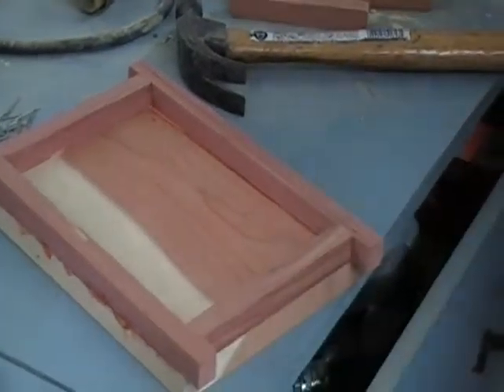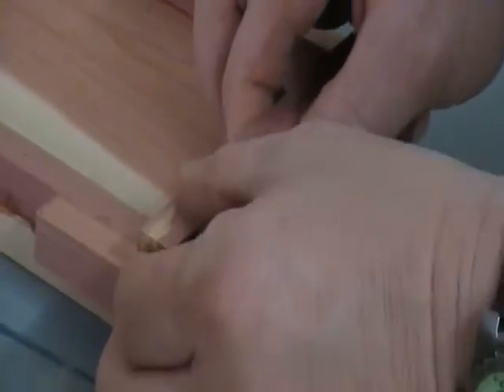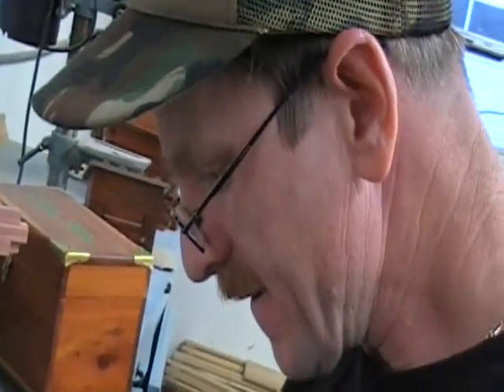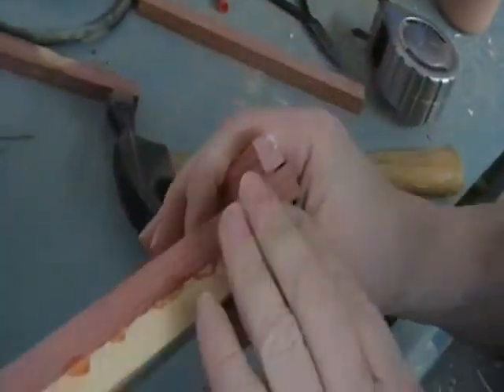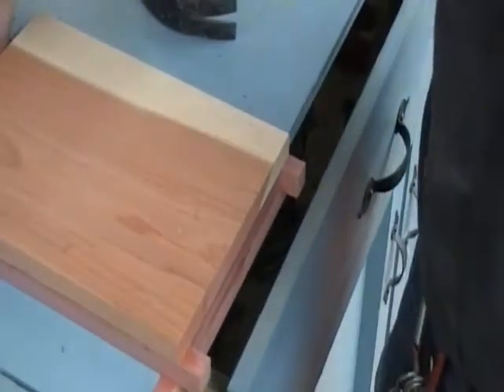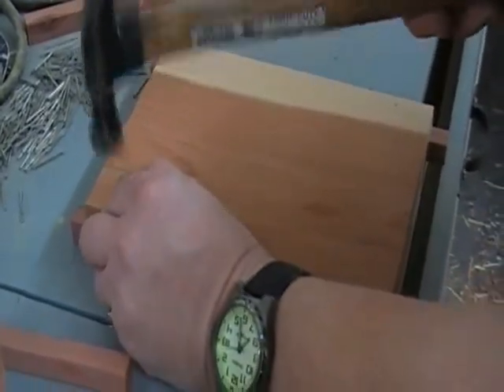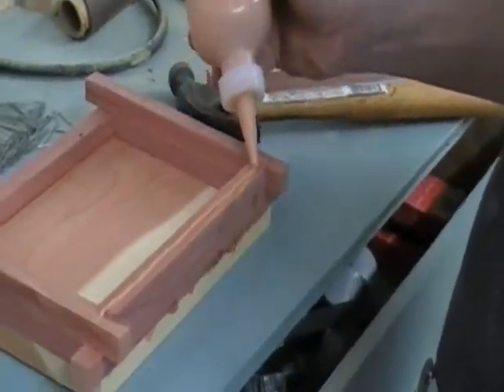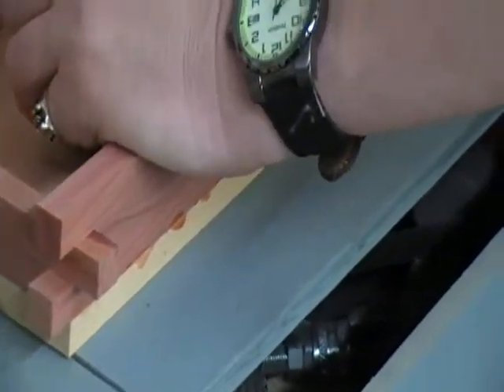Building A Log Cabin Coin Bank pt. 2 of 4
This is the 2nd part video of this project from 3-21-11.